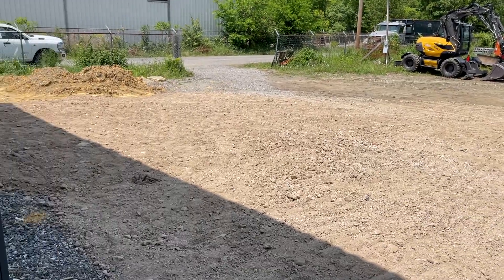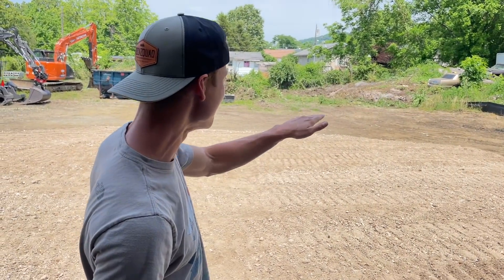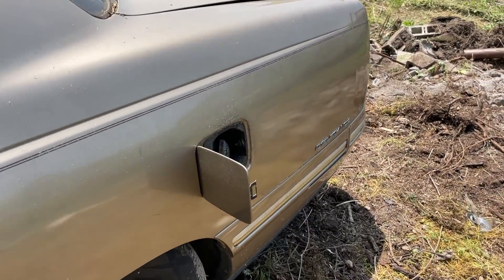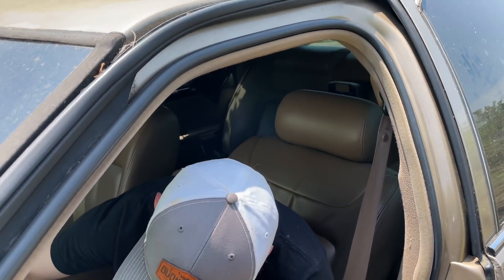Neighbor Refused To Move His Car!!! Goonzquad Garage Major Progress!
Making some amazing progress at the new goonzquad garage!!! We got so many loads of dirt brought in and also a bunch of trash removed. We are super happy to partner with Joe on this part of the project. Cant wait to see the finished product!

 Rossville,GA 30741